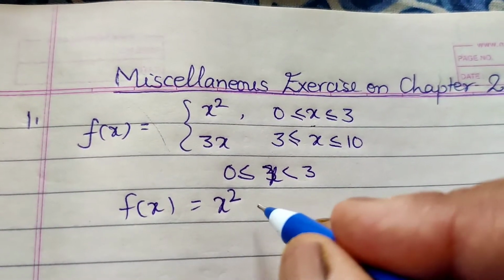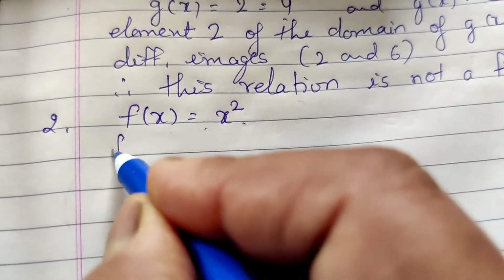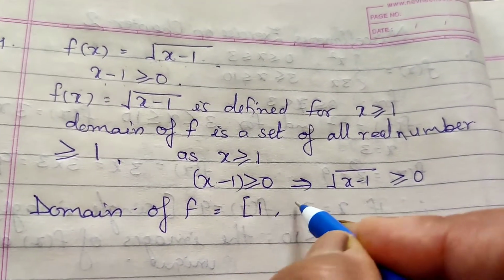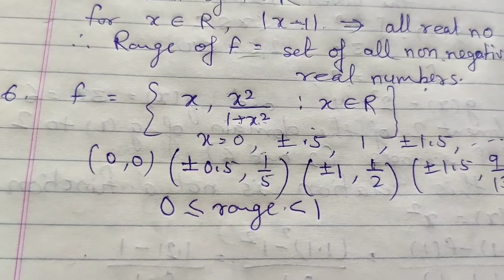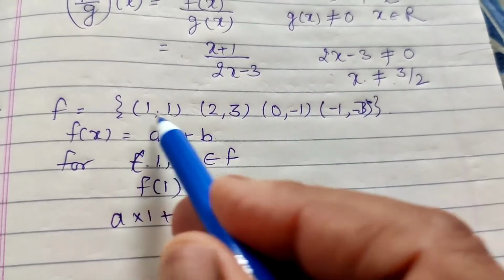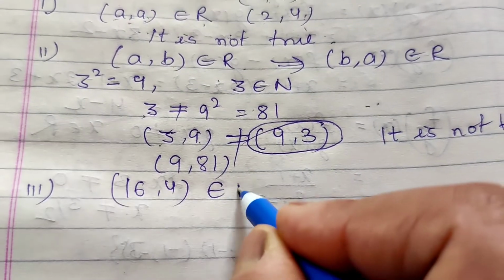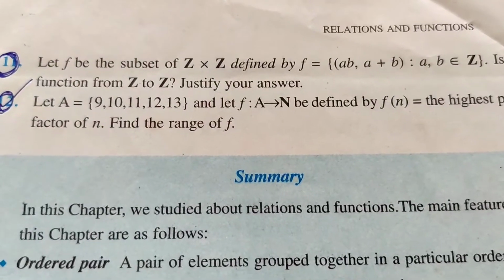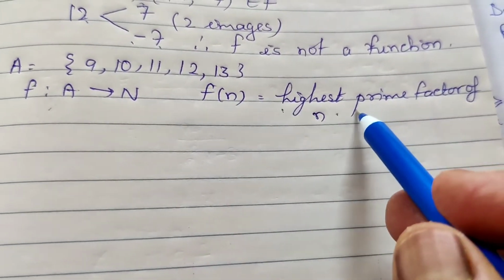Miscellaneous exercise on chapter 2 Class 11 |Relations and Functions | NCERT maths book | Solutions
Solutions of miscellaneous exercise on chapter 2 Class 11 NCERT maths book,
Miscellaneous exercise on chapter 2 Class 11,
How to solve miscellaneous exercise on chapter 2,
For more videos of Class XI maths, please see the link given below